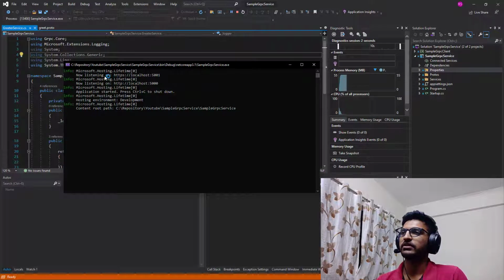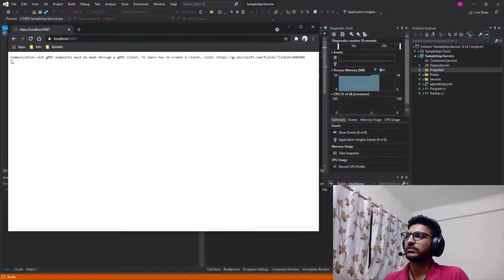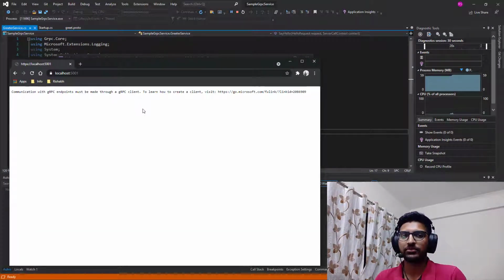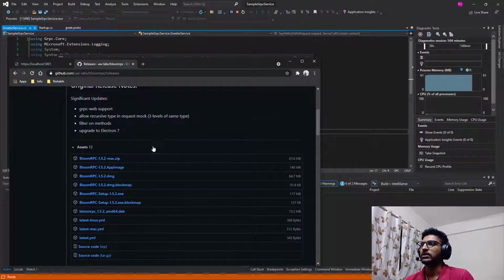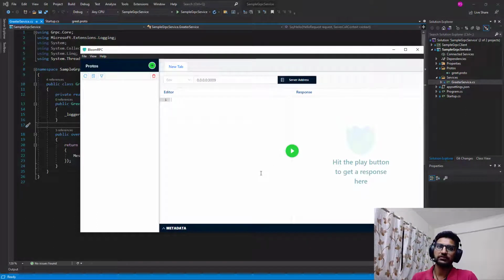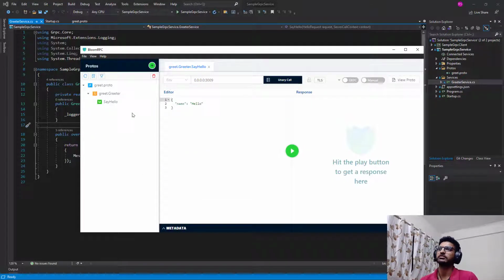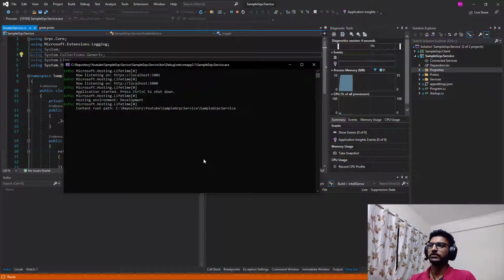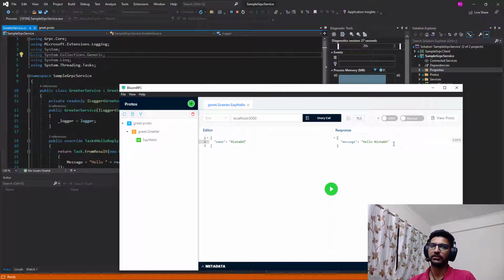How to Test C# gRPC Service using GUI Client Bloom RPC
In this video we see how to test a C# gRPC service built on .Net Core using a GUI based gRPC client which is Bloom RPC in this case.